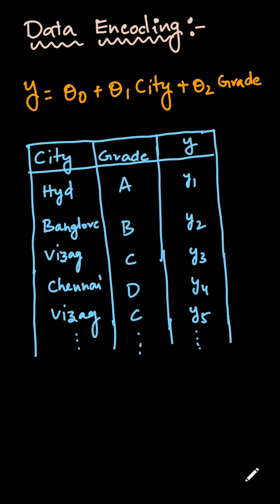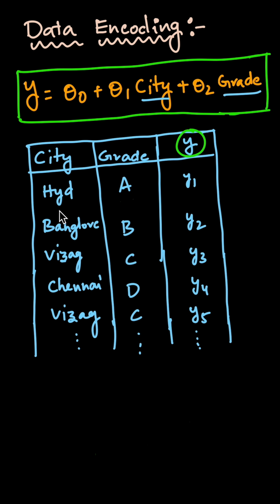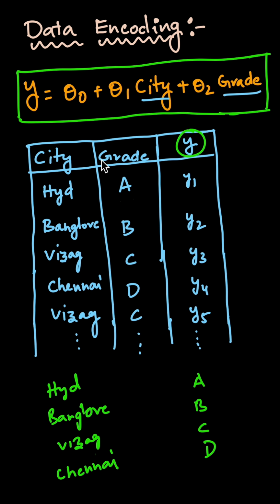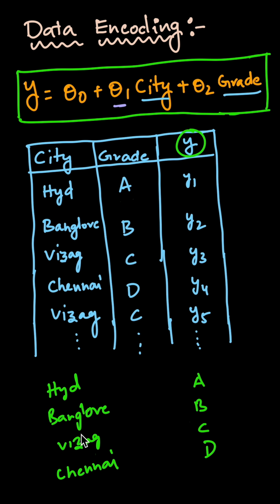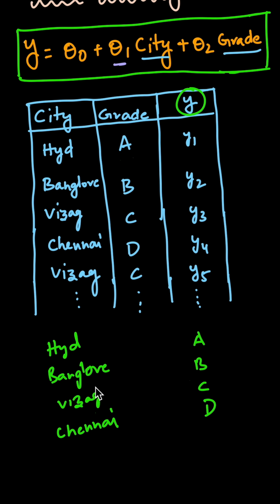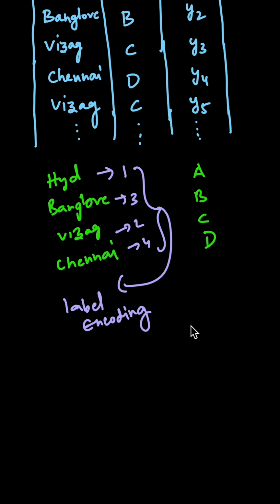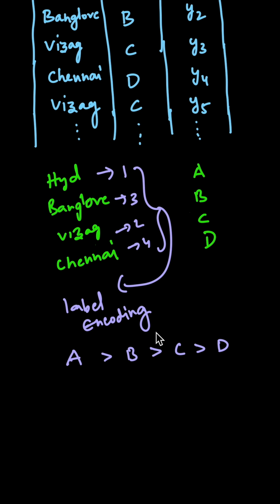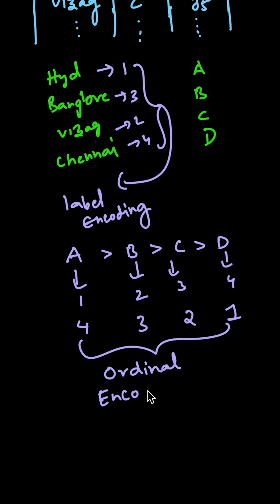Label & Ordinal Encoding Explained in Simply | ML Concepts for Beginners | Data Encoding